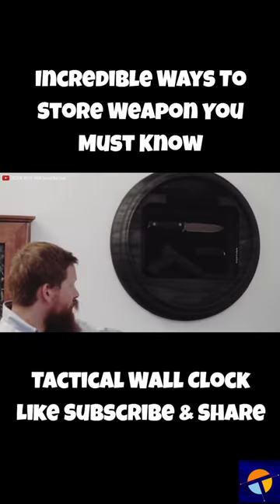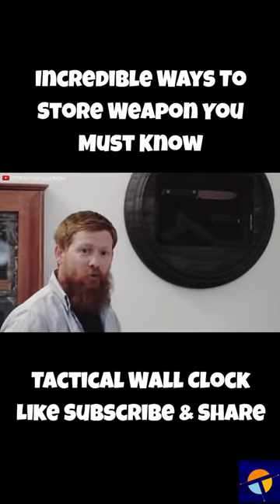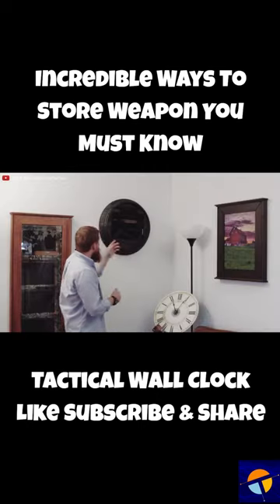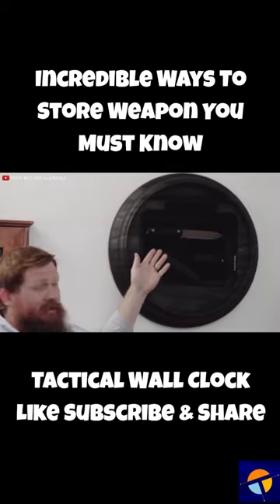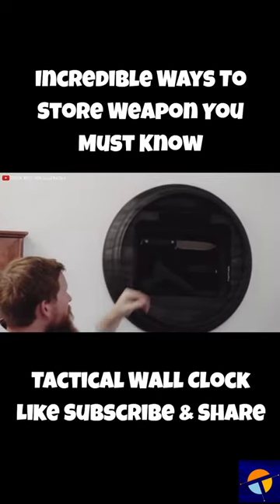Incredible Ways To Store Weapon You Must Know 8 Tactical Wall Clock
Welcome To Tomorrow's Tech!
Out Of This World Technology That is NOT Human.